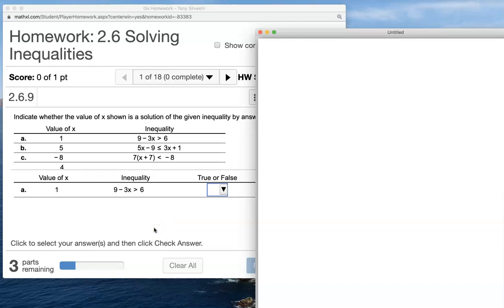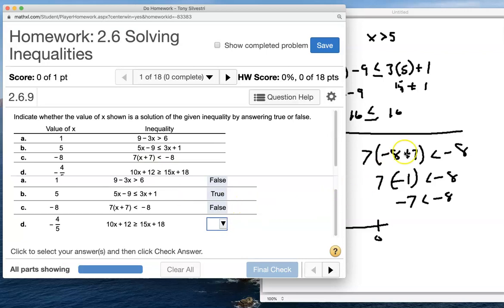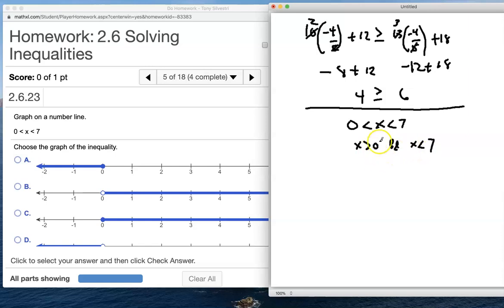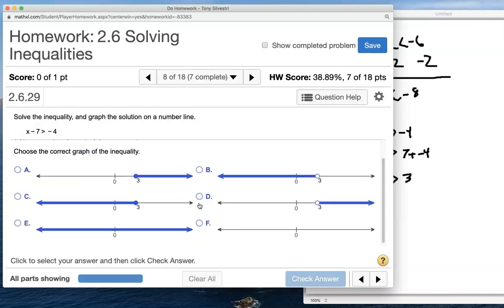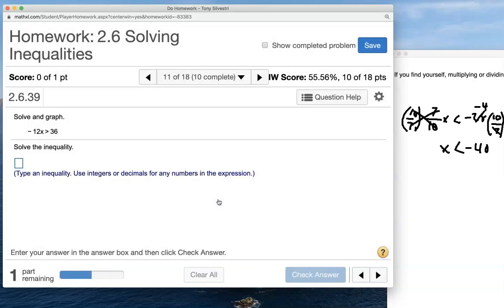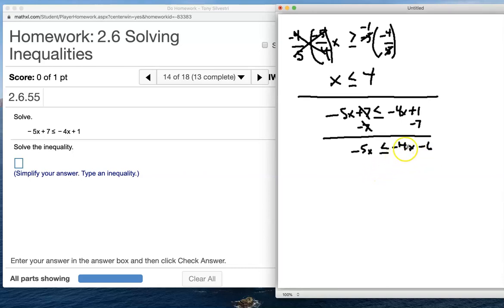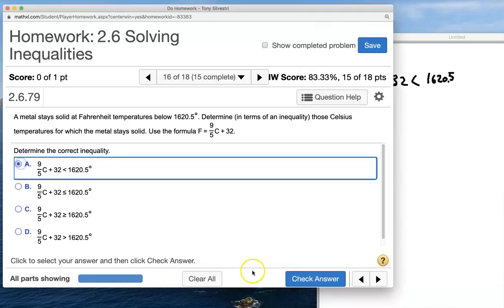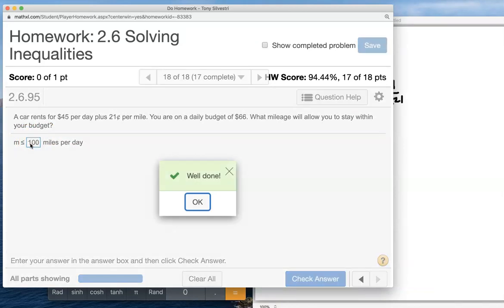Algebra 1 - Section 2.6 - Solving Inequalities